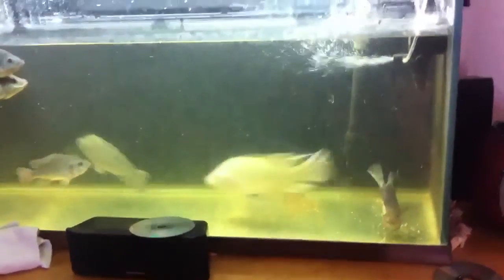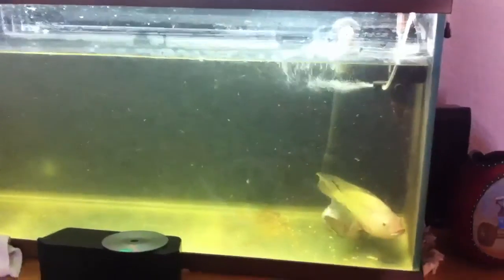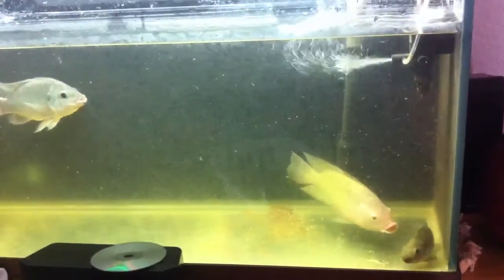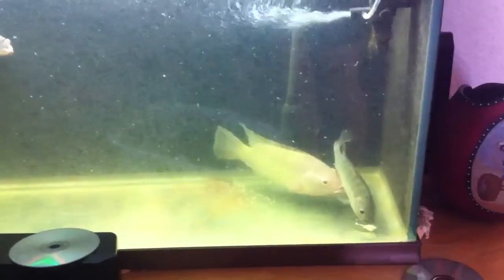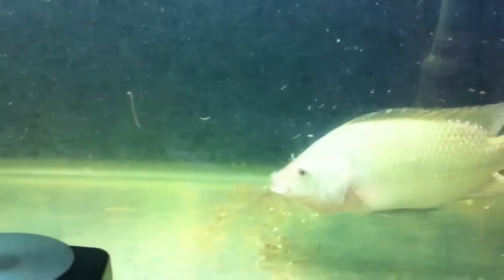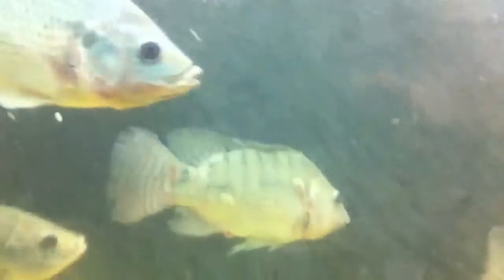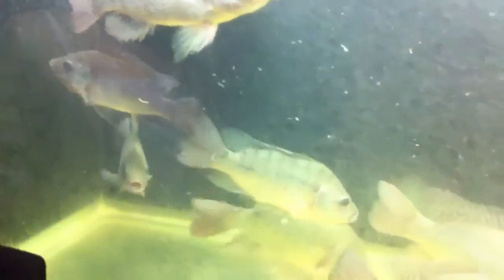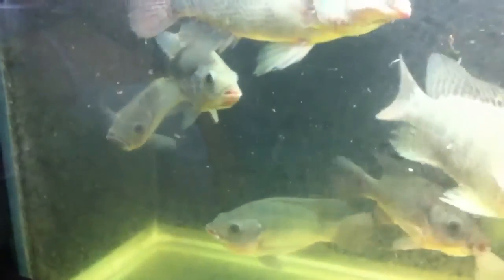Aquaponics - Tilapia Mating Ritual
It is hard to catch the tilapia mating ritual in action. Here I happened upon the pair after the female had laid the eggs and the male fertilized them. She then proceeded to scoop the eggs into her mouth for safekeeping while the male kept other fish away.